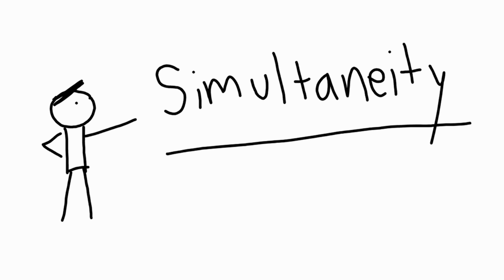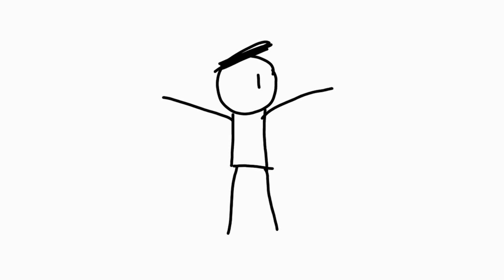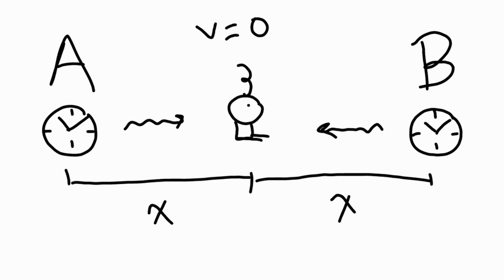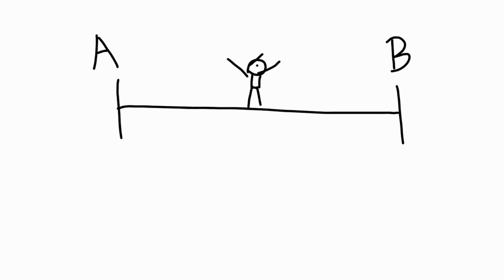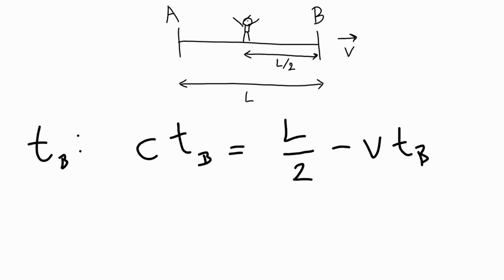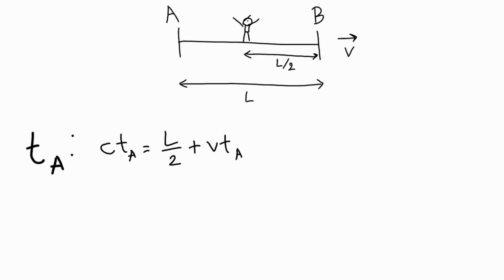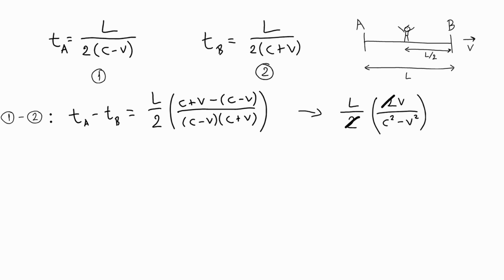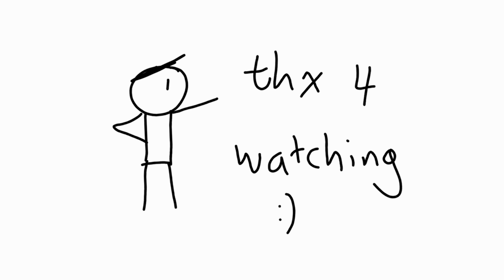Relativistic Simultaneity - Nanthakorn Prathumma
This video is for ICPY200 Modern Physics class (MUIC).
By Nanthakorn Prathumma (ID: 6380447)